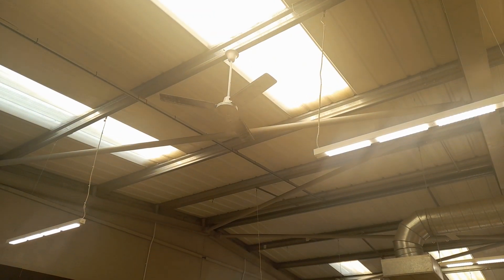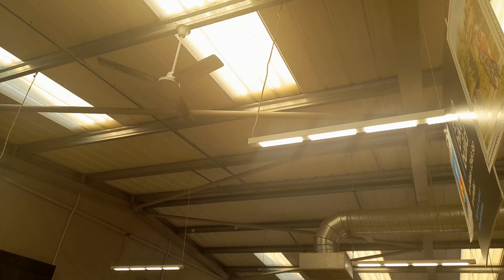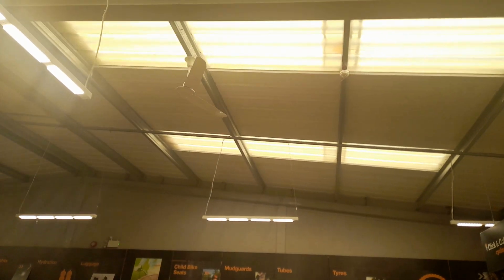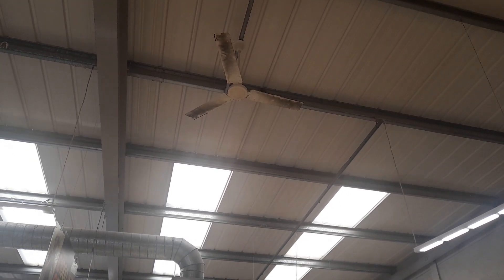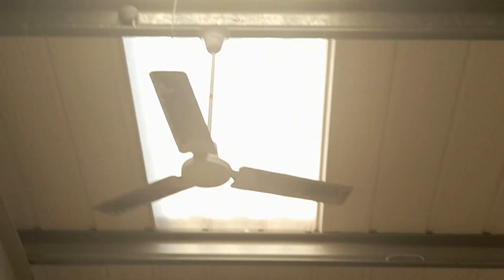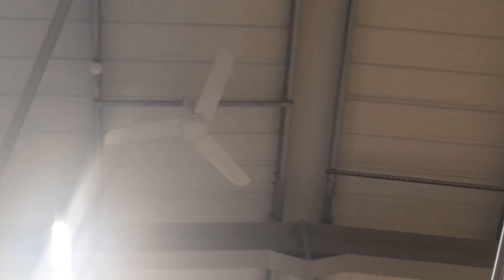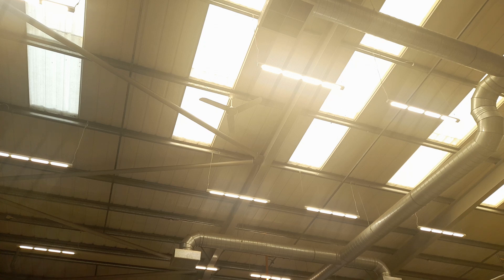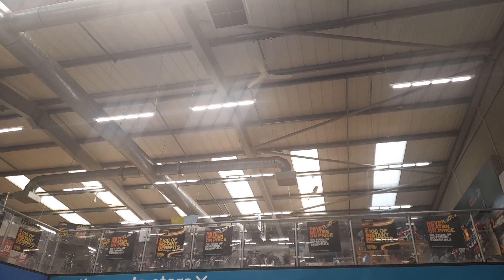Ceiling fans at Halfords Malvern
Any video theft or stealing my video will be reported
3 of them were replaced with Industrials which looks like TAT UFO ceiling fans but with Curvy blades. (2 of them were Saturn Industrials and both of them have dropped upper canopy's on them and then broke and the other was an Older Industrial which basically broke)
Song: Rihanna - Where Have You Been?